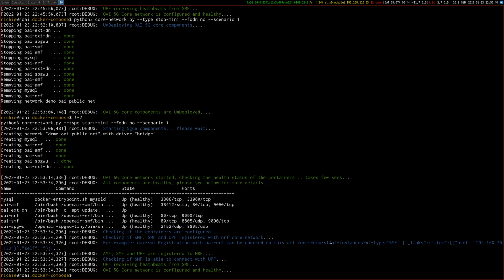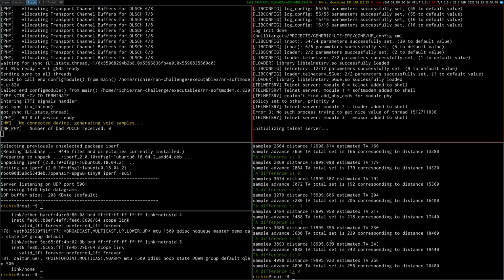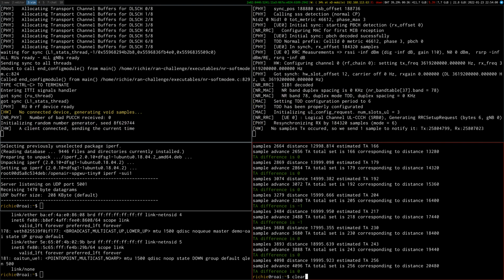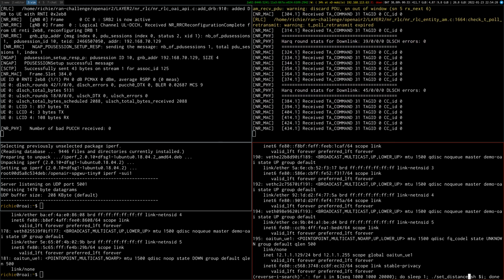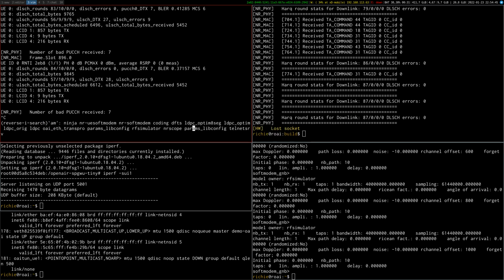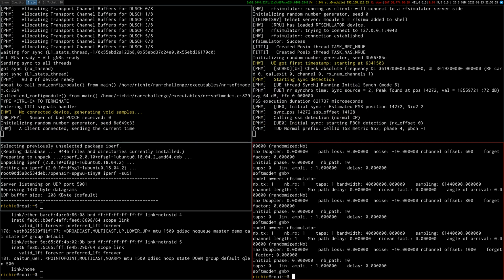Implementation of Timing Advance in OpenAirInterface RF simulator